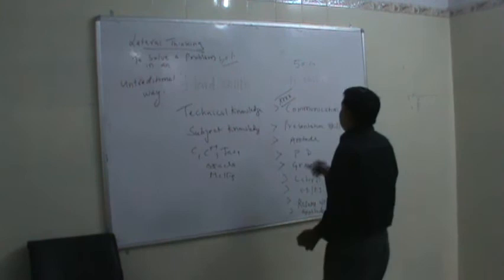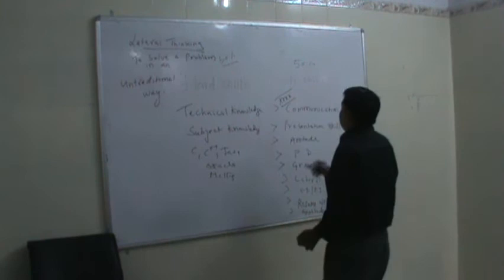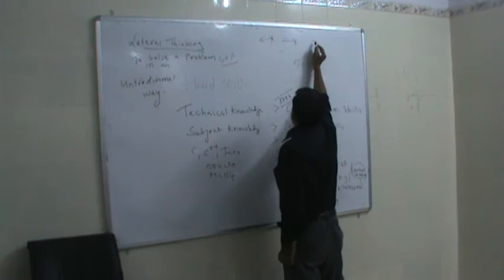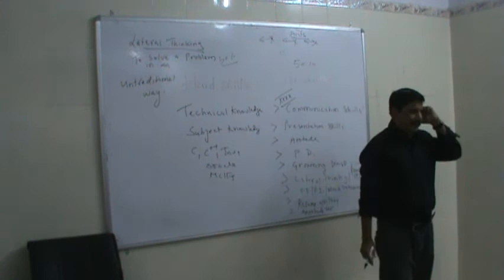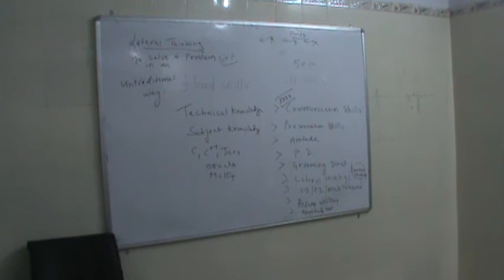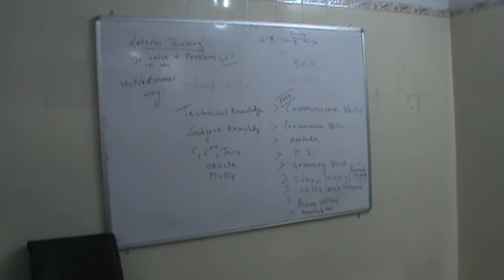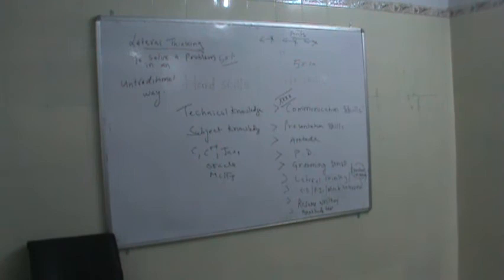Literal Thinking by Raju Barwa.mp4